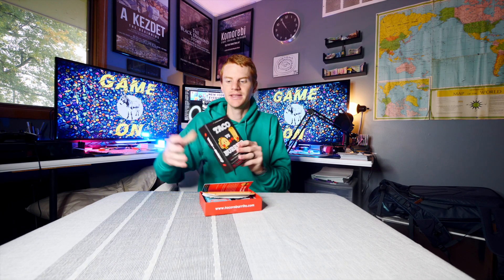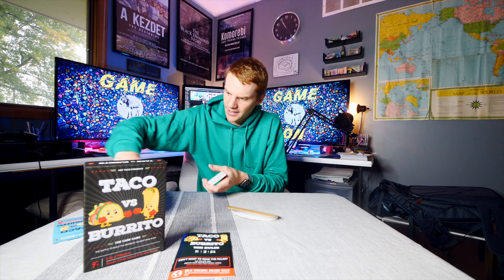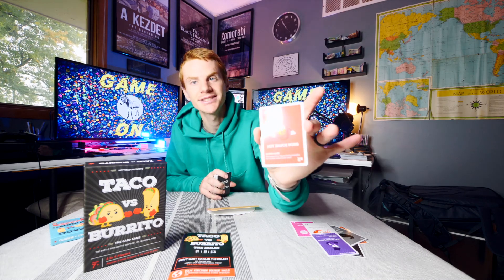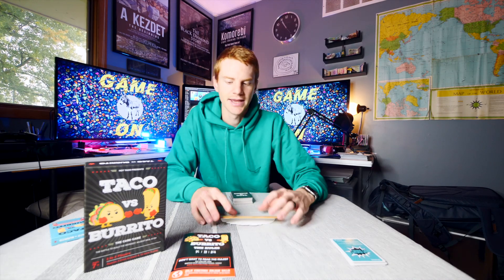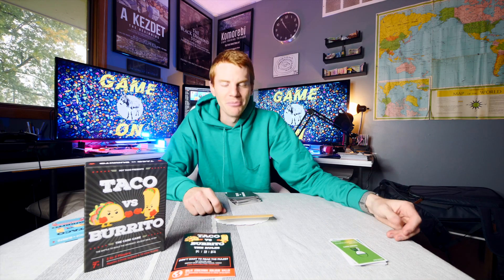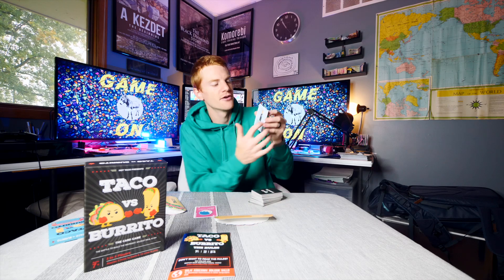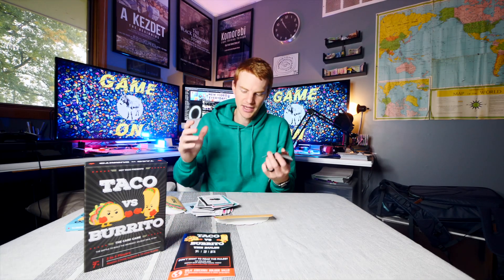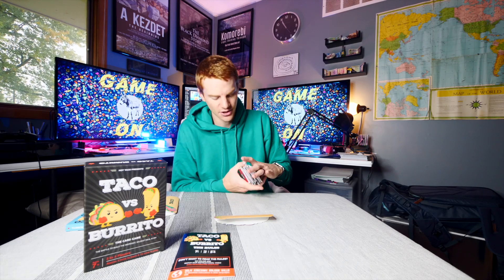Taco Vs Burrito Game Review